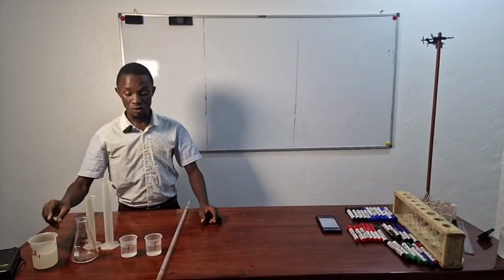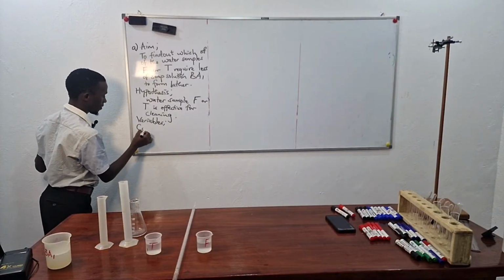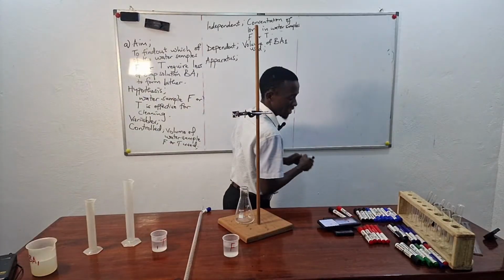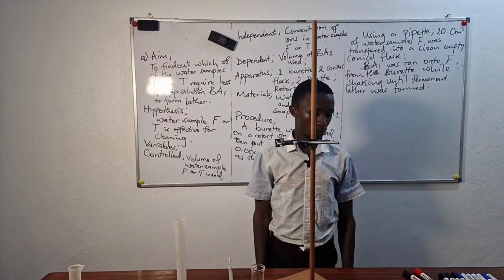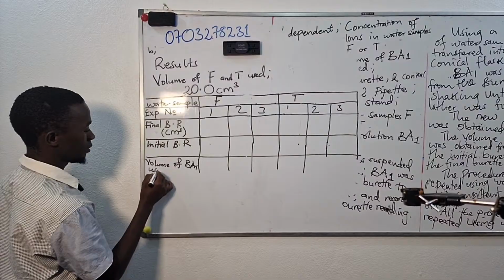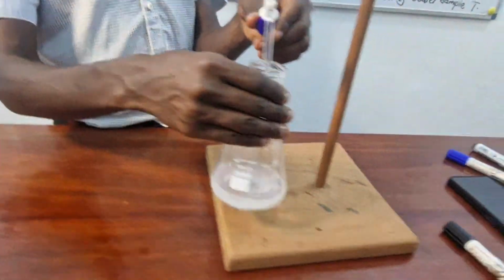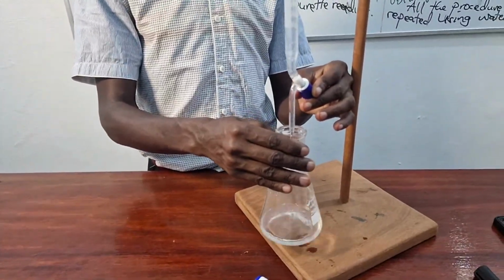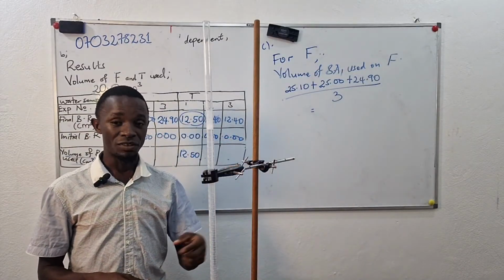Proposed Guide FOR 2025 WAKISSHA MOCK CHEMISTRY P.2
ITEM 1
Wash and Wear a laundry service provider in one of the Kampala city suburbs has to choose the best water source for effective washing with a new soap brand on the market. its manager has contacted two water suppliers from the area but he does not know which of the two water sources will minimise wastage of soap and cut down on the cost of soap
You are provided with the following;
F which is 80cm3 of water sample from source A
T which is 80cm3 of water sample from source B
Ba1 when is 150cm3 of the soap solution a burette a pipette
Other laboratory apparatus
Task
As a chemistry learner;
Design an experiment to help advice the Laundry Provider on which water source to us

Whether you’re a candidate, teacher, or parent supporting a student, this guide will help you pass Chemistry practicals with ease and perform better in your Wakissha mocks and UNEB finals.

This guide is specially designed to help you master Chemistry practicals and boost your confidence before the exams.

In this video, we break down:
🔬 Key areas often tested in Chemistry P.2 practicals
🎯 Proven strategies to maximize your marks in practical exams